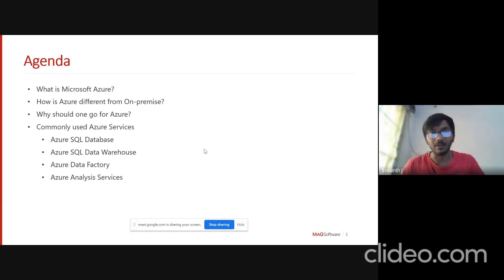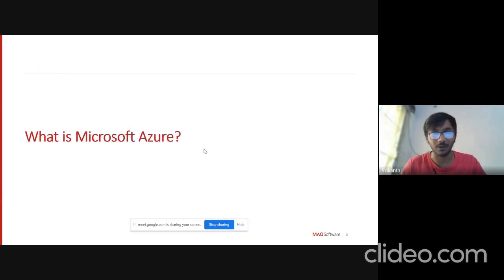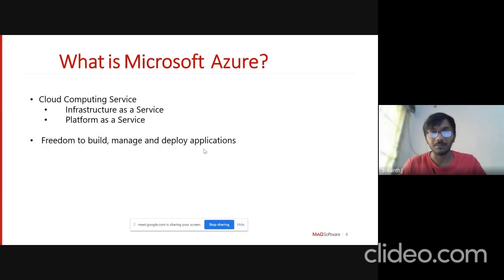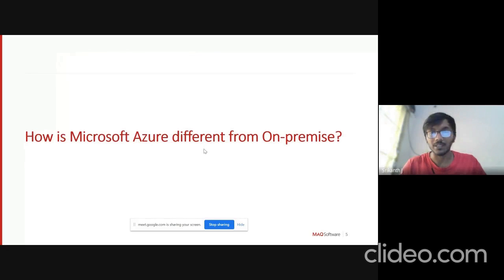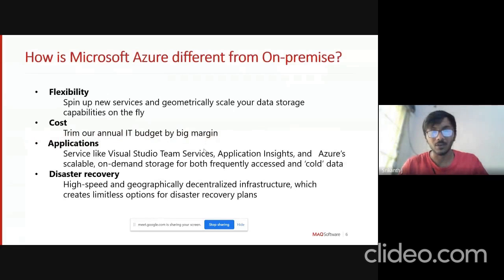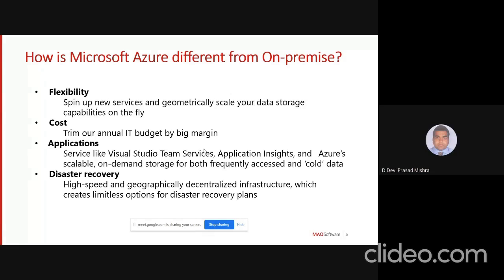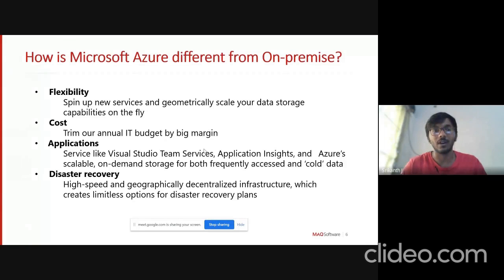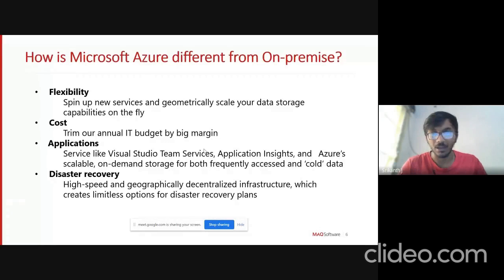Microsoft Azure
Windows Azure, which was later renamed as Microsoft Azure in 2014, is a cloud computing platform, designed by Microsoft to successfully build, deploy, and manage applications and services through a global network of datacenters.